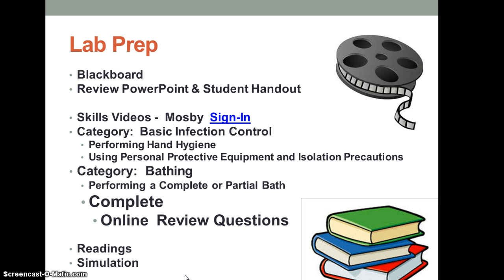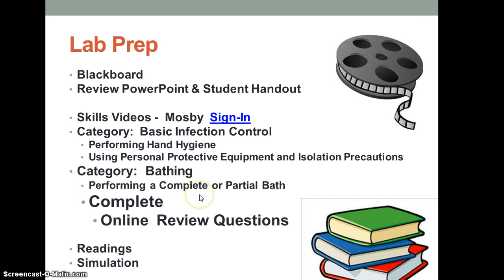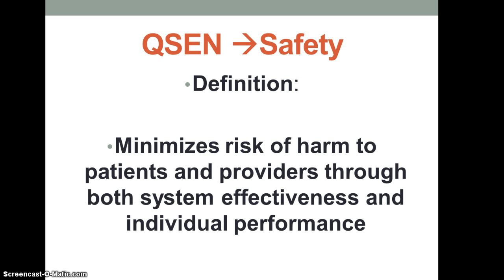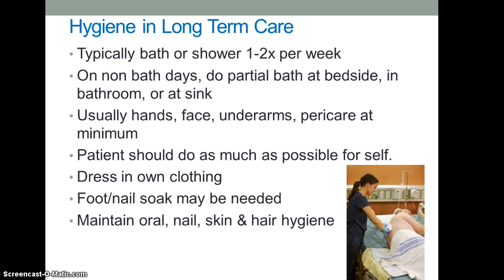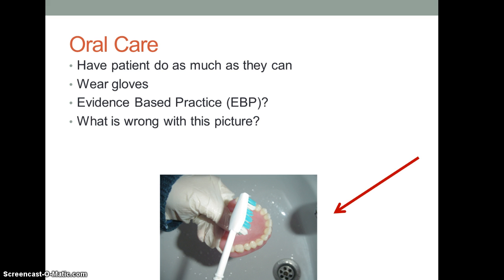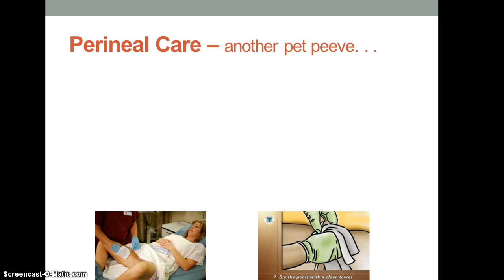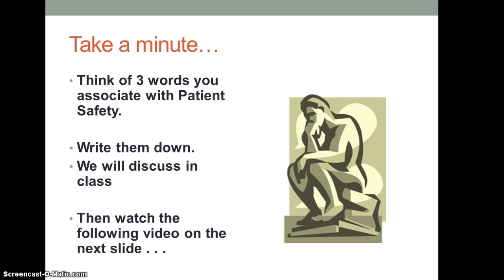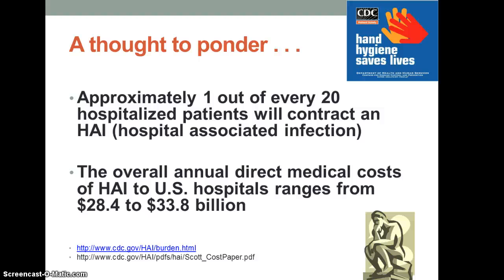Asepsis, PPE, Hygiene, Safety